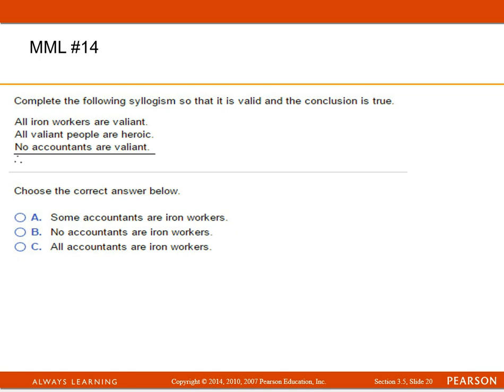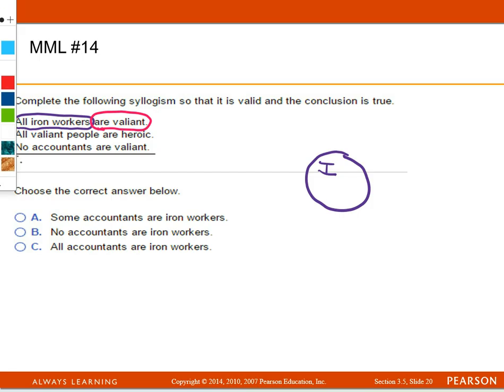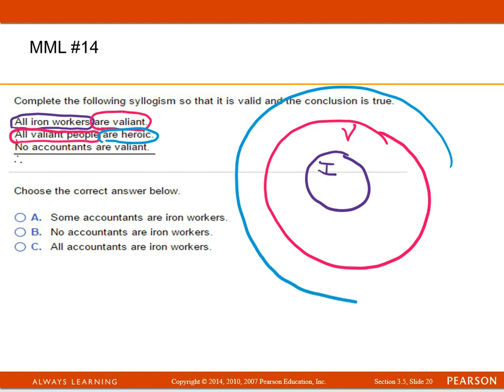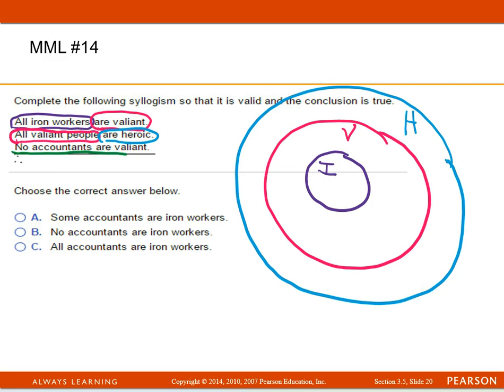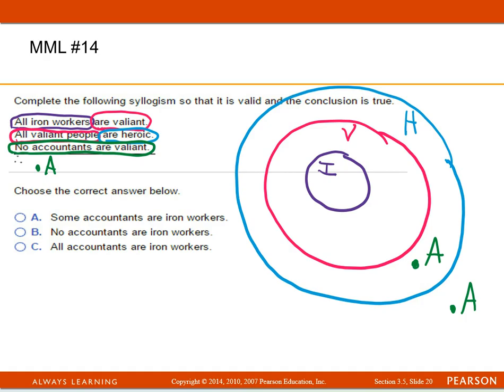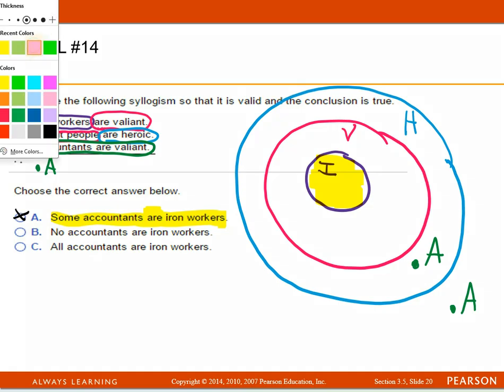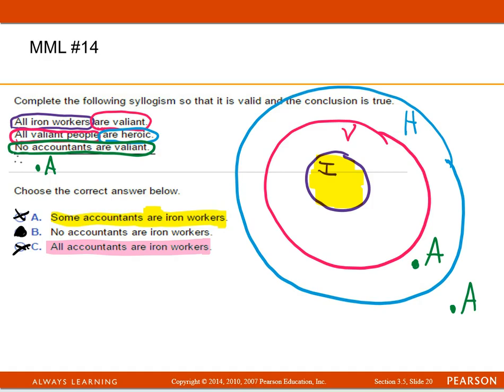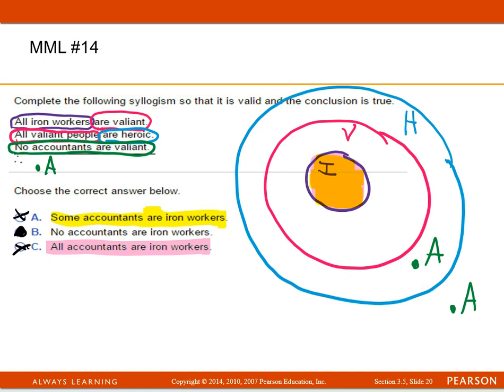M110 - Section 3.5 PowerPoint Lecture - Part 7